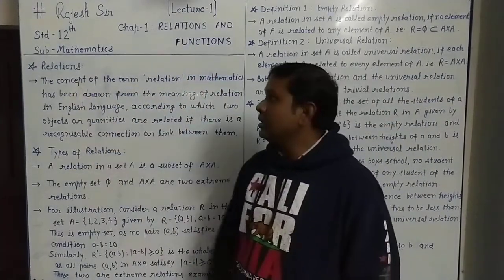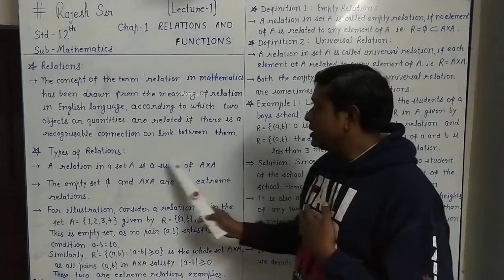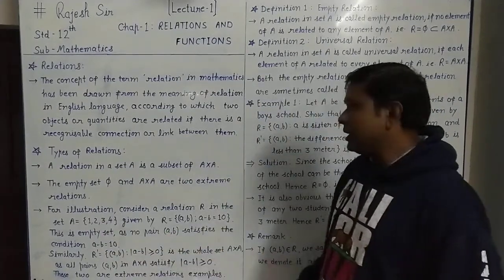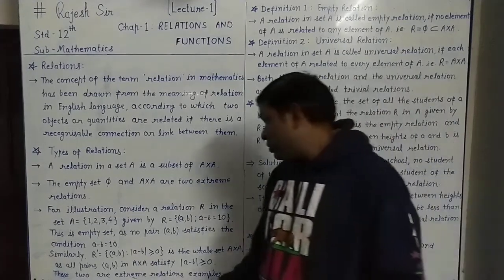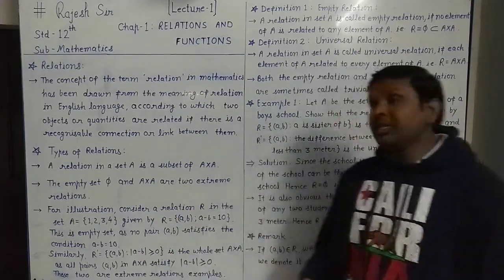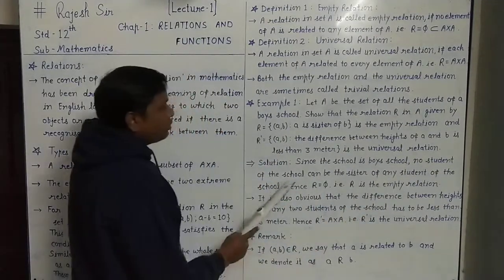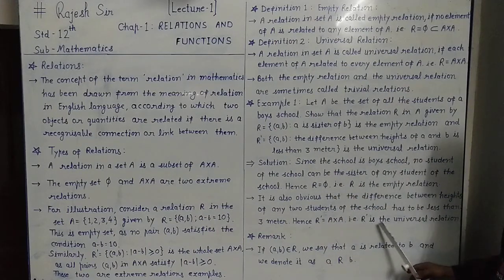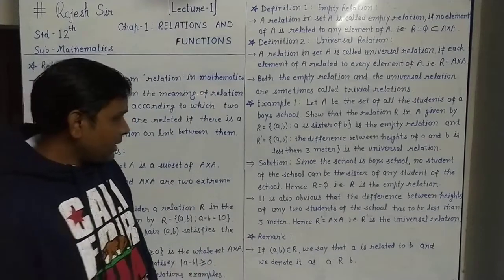# Rajesh Sir Lecture 1 12th Maths Chap 1 Define Types of Relations with Example 1